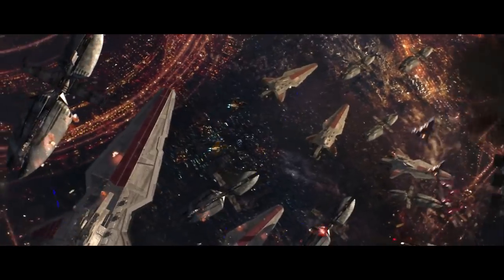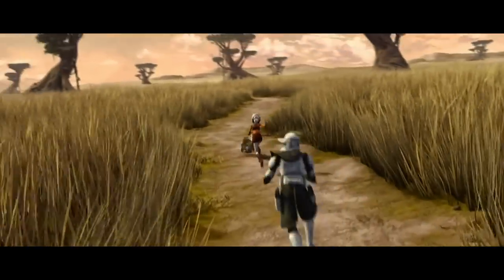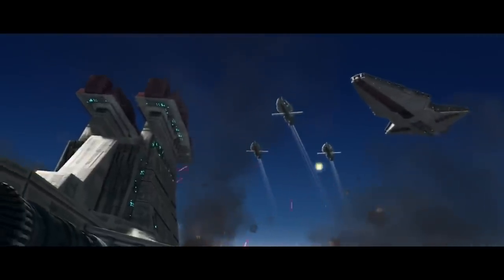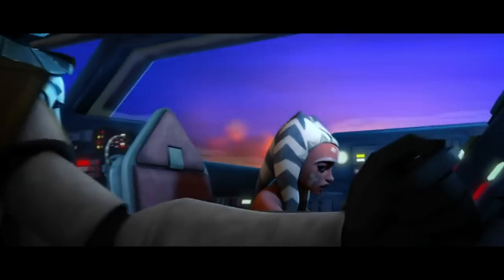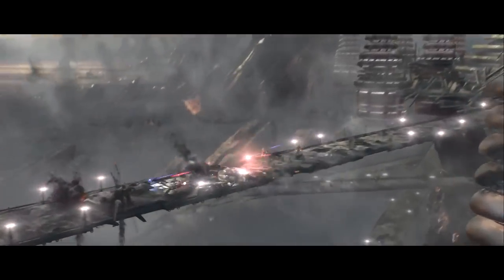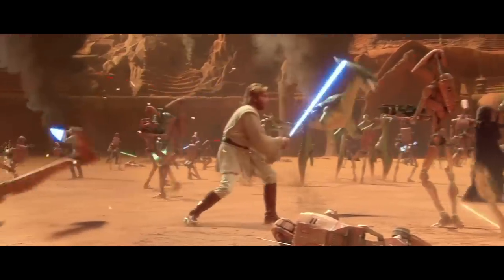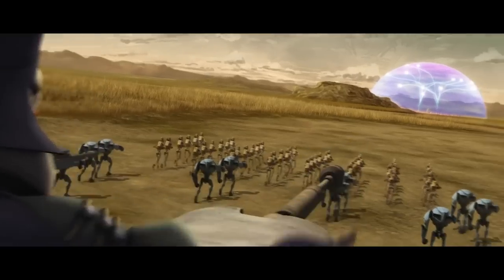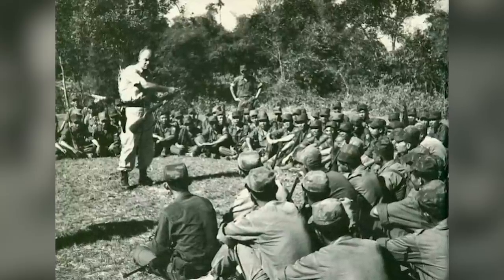Grand Army of the Republic "Hearts and Minds" | CW HISTORY S1E18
Aayla Secura, Anakin Skywalker, Ahsoka Tano, and Captain Rex must team up with the local Lurmen pacifist against the Separatist Forces.